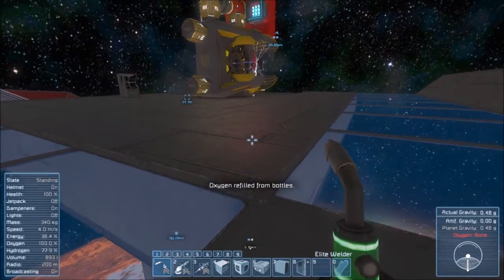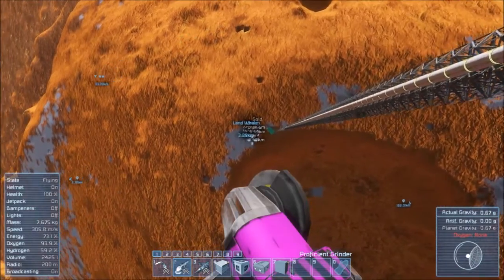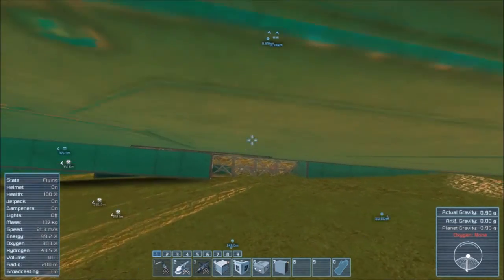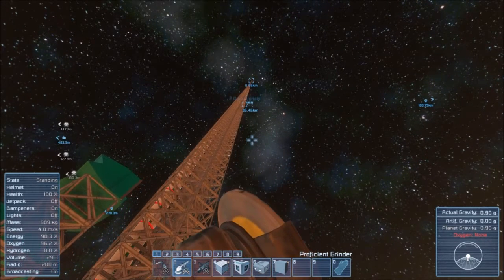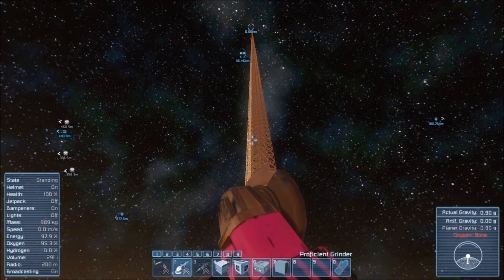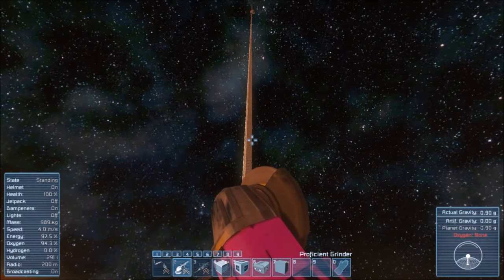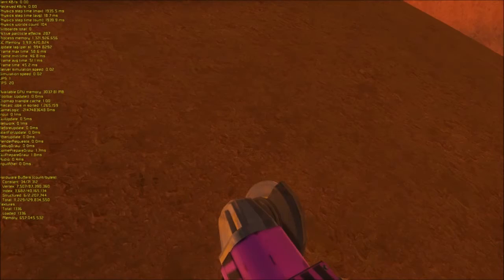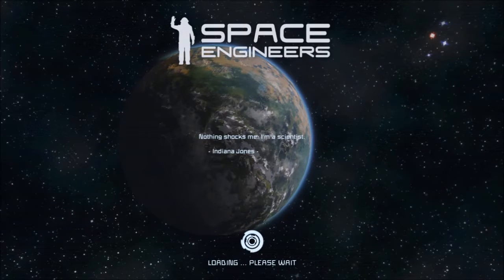Space Engineers ~ Lets Play S04 E069